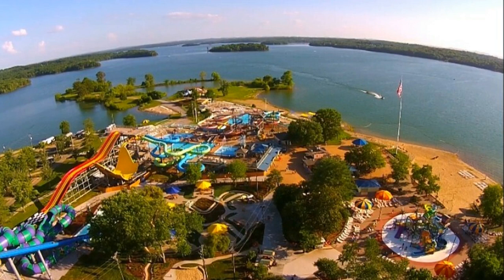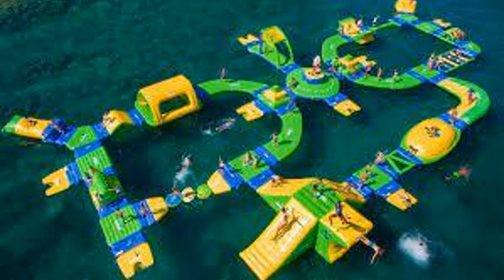Nashville Has Beaches | Living In Nashville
Let's explore the lakes around Nashville!

In the summer Nashville is a great destination to visit!
From the festivals that take place, to the downtown activities, sports games, museums etc. And on top of that the water in the surrounding areas is perfect for something to do during the day while you party at night!

If you are an outdoors person or family this video is for you! Hiking, camping, swimming, fishing and more at your Nashville fingertips!

Thinking about moving to Nashville Tennessee? Let us Help!
📅Lets Zoom: Nashvillemadeeasy.com
Our Website is Livingaroundnashville.com

This channel is all about living in Nashville Tennessee, Working in Nashville TN, and Playing in Nashville TN. We also cover living in the Nashville Tennessee suburbs, moving to the Nashville TN suburbs, and relocating to the Nashville Tennessee Suburbs.

If you want to know everything about living, working and playing in Nashville Tennessee, and surrounding suburbs then subscribe▶ and tap the bell🛎 for notifications so you can be the first to know about the current market in Nashville Tennessee.😁

Whether you are moving in 1 day, 1 month or 1 year, give us a call☎, shoot us a text📝, or send us an email📨 so we can help you move to Nashville Tennessee.🤠

(NEIGHBORHOOD CHECKLIST)
Williamson County Snapshot

Michael Dendy Nashville Tennessee Real Estate Agent 359950